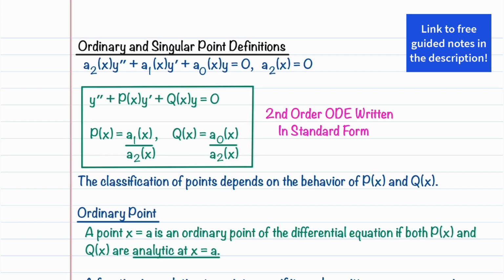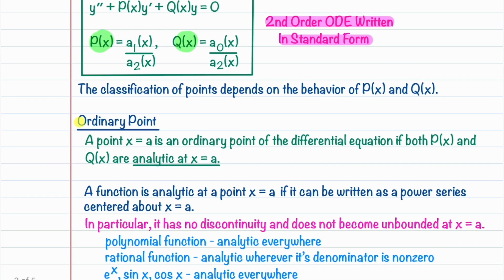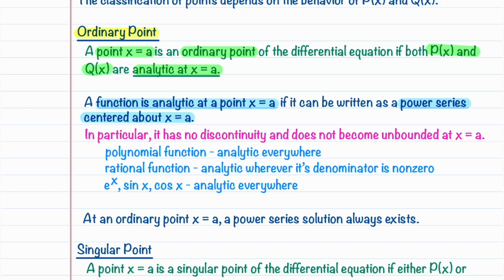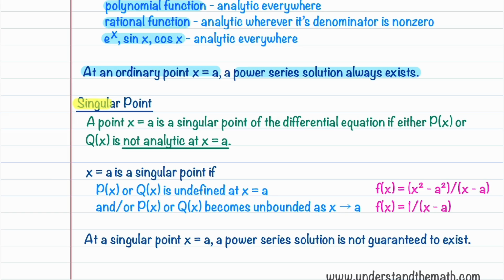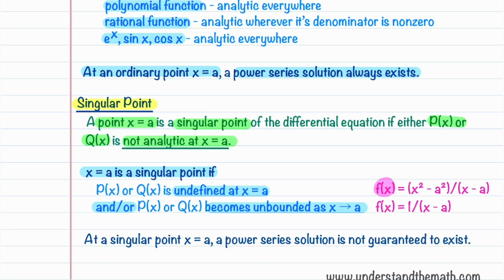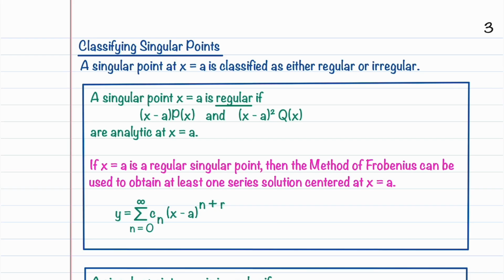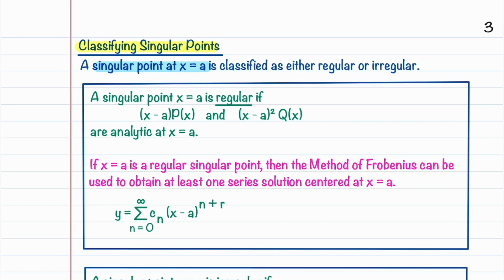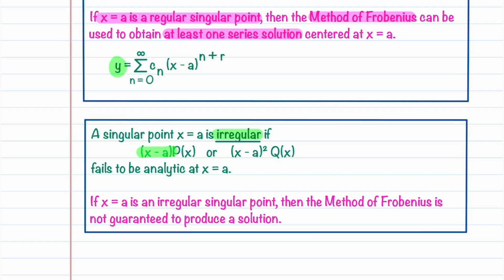Ordinary and Singular Points of a Differential Equation (Regular vs Irregular)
In this video, we define and classify ordinary and singular points of second-order differential equations.

We begin with a differential equation written in standard form:
y'' + P(x)y' + Q(x)y = 0
and explain how the behavior of P(x) and Q(x) determines whether a point is ordinary or singular.

In this video, you will learn:
• What it means for a function to be analytic
• How to identify an ordinary point
• How to identify a singular point
• The difference between regular and irregular singular points
• Why this classification matters for power series solutions

We also introduce the key conditions:
• A point is ordinary if P(x) and Q(x) are analytic
• A point is singular if either function is not analytic
• A singular point is regular if
(x − a)P(x) and (x − a)²Q(x) are analytic
• Otherwise, it is an irregular singular point

This classification is essential when determining whether the power series method or Frobenius method can be used to solve a differential equation.